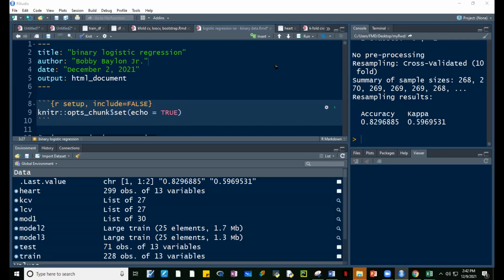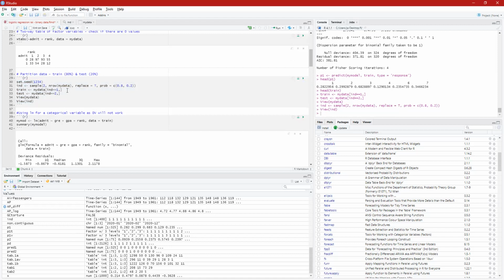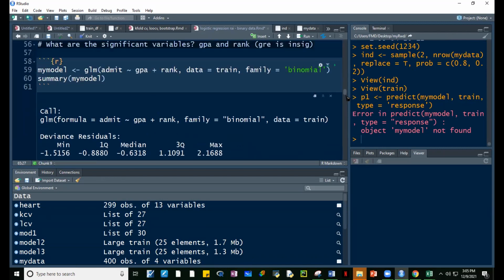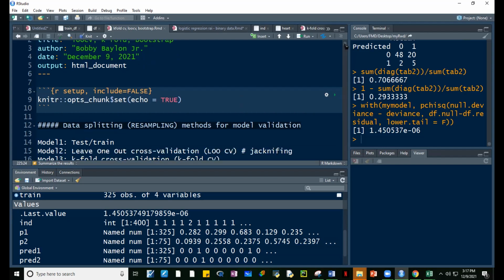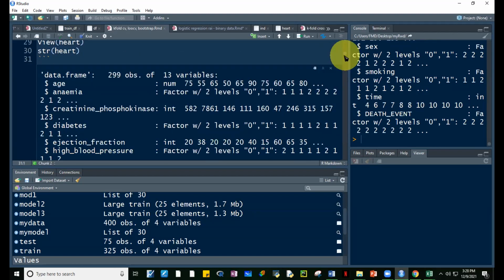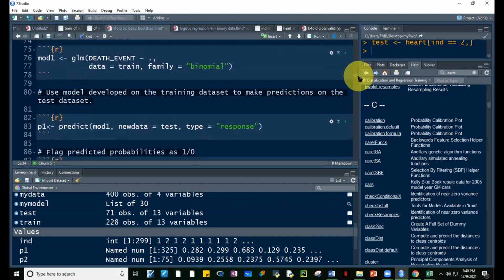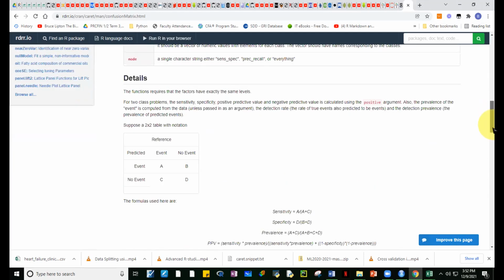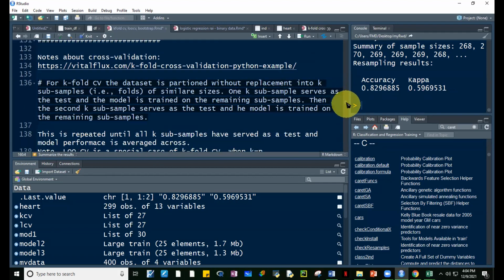FINANLY K31 Dec 9, 2021 k fold x validation